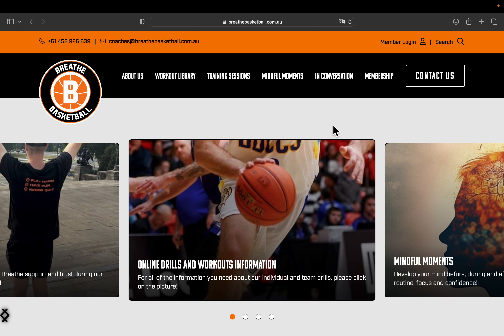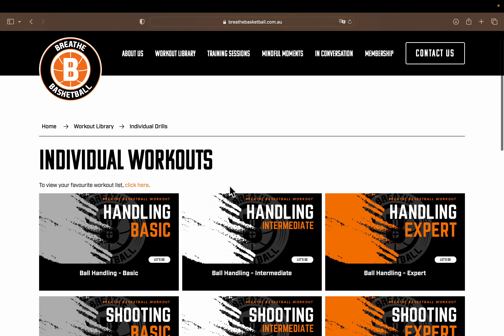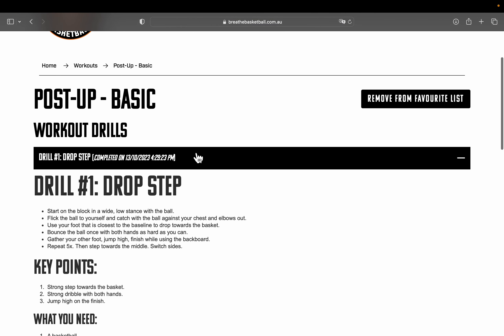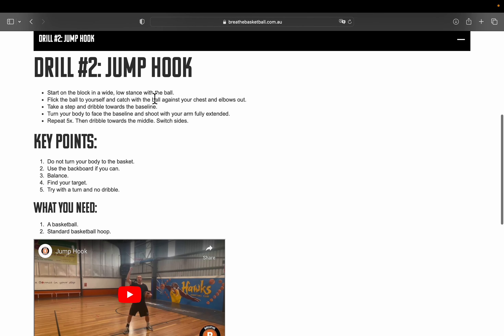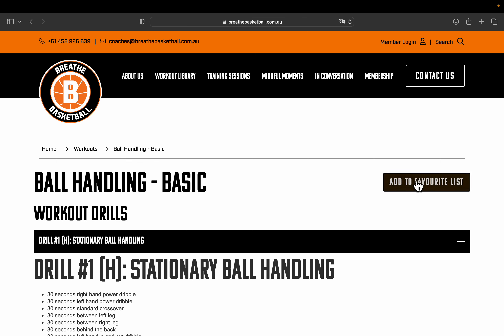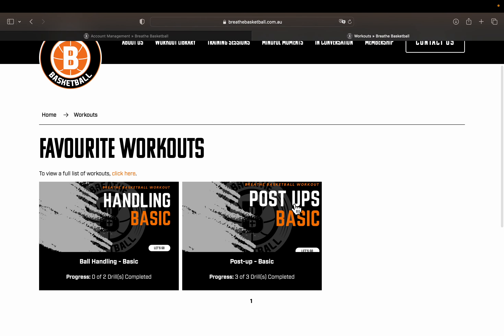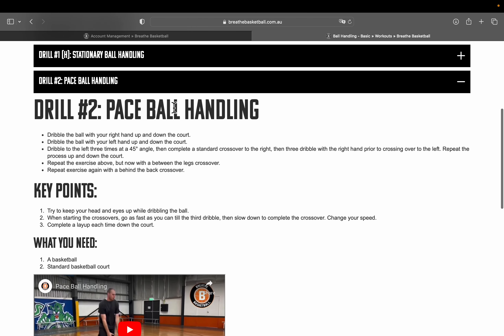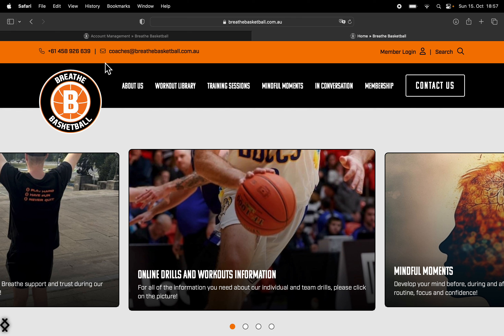Individual Tutorial Video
To gain access our full selection of Individual drills, and enhance your game, become a member of Breathe Basketball today!